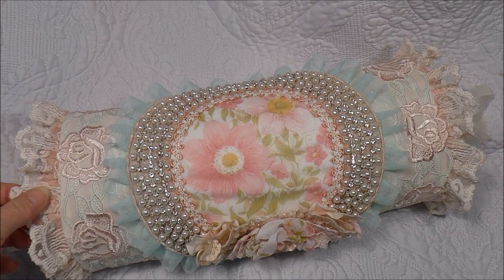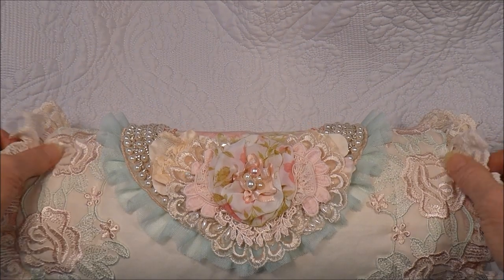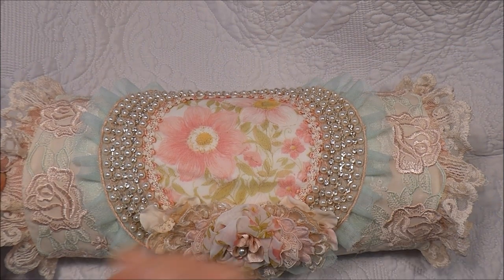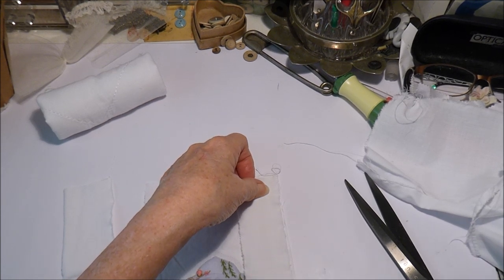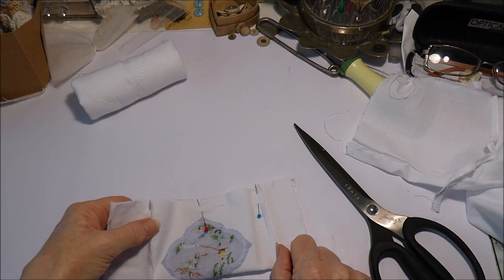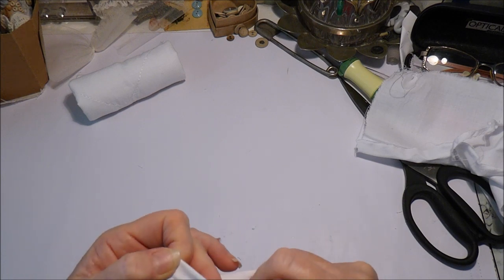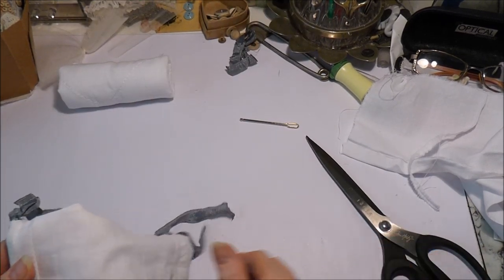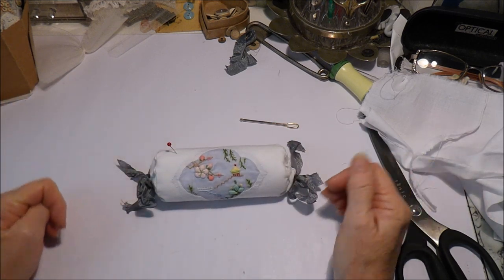Cottage Style Bolster Cushion with Crafty Me ShopLaces and Trims - DIY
My cushion was decorated using gorgeous laces etc from Crafty Me Shop on Facebook.

My Etsy Store